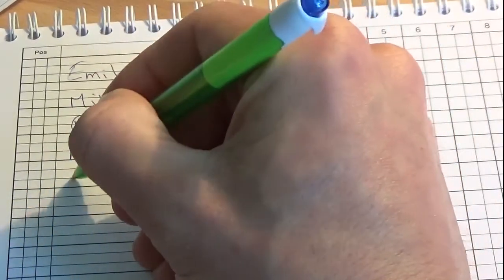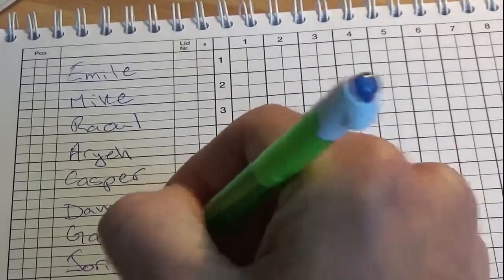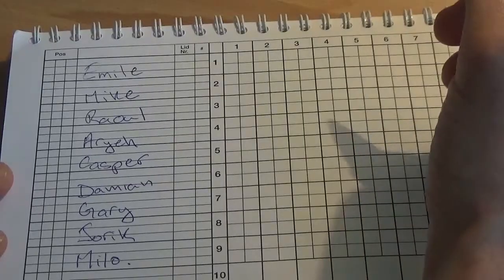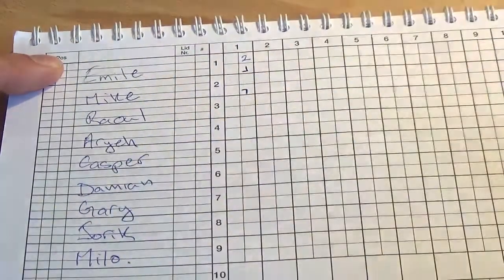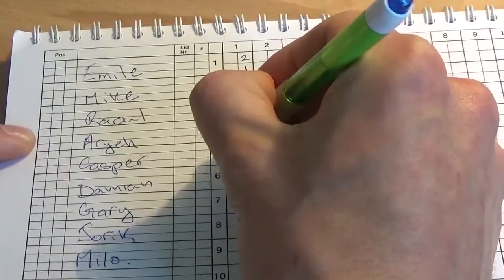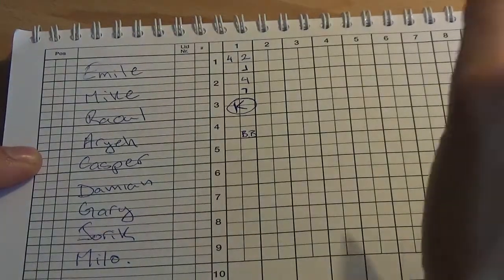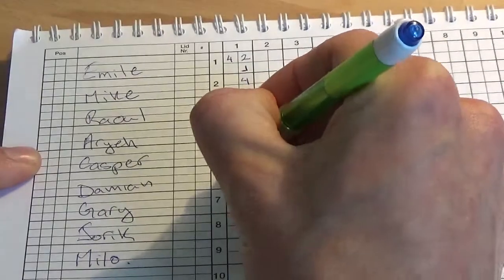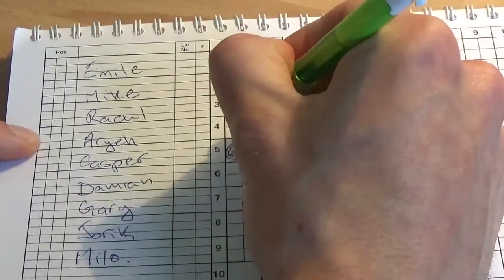OVVO Masterclass: Scoring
Here's a masterclass on scoring baseball.

I've gone and simplified some things. What I explain in this video may therefore stray from official MLB scoring.